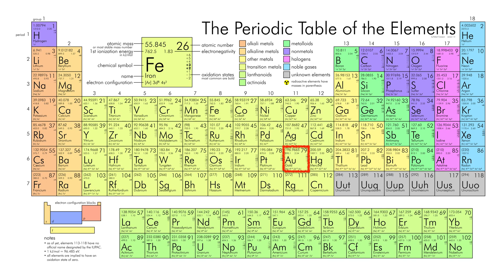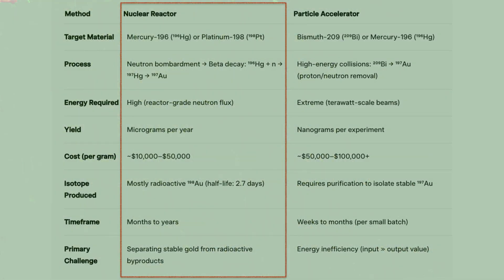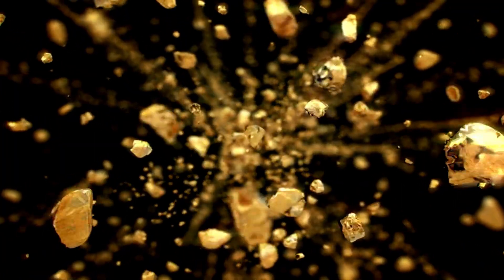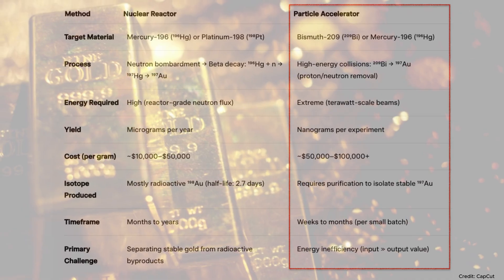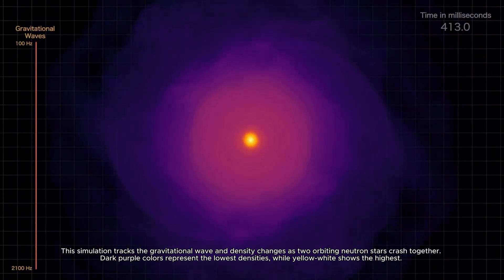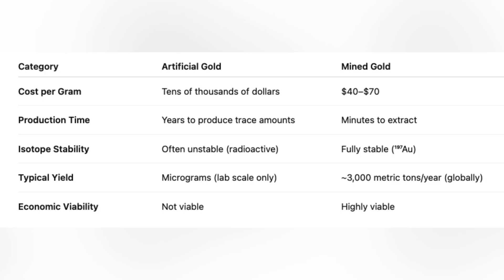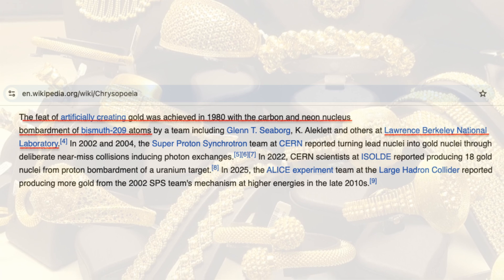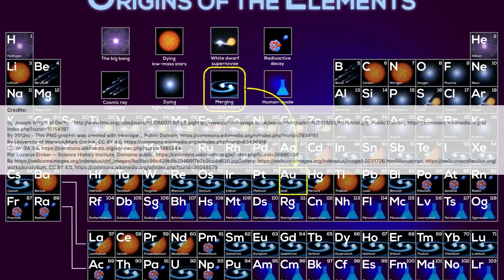We Can Make Gold—A Terrible Idea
For centuries, turning base metals into gold was the holy grail of alchemists. Today, nuclear physics has turned that ancient dream into a scientific reality—sort of. Gold, with its atomic number 79, can be synthesized artificially through a process called nuclear transmutation. But while science says yes, economics and technology firmly say no. The journey from mercury or bismuth to gold is technically fascinating but ultimately impractical on Earth.

Artificial gold production can be approached through two main scientific methods: nuclear reactors and particle accelerators. In a nuclear reactor, scientists can bombard atoms like mercury-196 or platinum-198 with neutrons. This process induces beta decay, which can transform mercury into gold. For instance, mercury-196 absorbs a neutron and becomes mercury-197, which then undergoes beta decay to become gold-197—the only stable isotope of gold. The problem is that this process requires powerful, high-flux reactors and results in microscopic yields—far too small for commercial use.

Alternatively, particle accelerators offer a more direct approach. By smashing high-energy particles into bismuth-209 or mercury nuclei, it's possible to knock out protons or neutrons and transmute the atom into gold. But these accelerators are expensive to operate, and the cost of the energy required to create even a single gram of gold vastly exceeds its market value. In fact, the energy cost alone can be tens of thousands to hundreds of thousands of dollars per gram—orders of magnitude more expensive than simply digging gold out of the Earth.

In contrast, natural gold is a product of the cosmos. Observations made in 2017 confirmed that gold is created in violent astrophysical events like neutron star mergers. During these collisions, rapid neutron capture, or the r-process, produces heavy elements—including gold—in enormous quantities. That means all of the gold on Earth, in your jewelry or your electronics, is essentially ancient debris from star systems long gone. In that cosmic light, we're wearing stardust.

The idea of manufacturing gold sounds like a scientific triumph, but it fails a cost-benefit analysis by a landslide. Artificial gold costs tens of thousands of dollars per gram, requires years to produce even trace amounts, and often results in unstable isotopes that decay quickly. In contrast, mined gold costs around $40 to $70 per gram, can be extracted in minutes, and is entirely stable. To date, the largest lab-based yields of artificial gold are measured in micrograms, while the global mining industry produces about 3,000 metric tons annually.

Historically, alchemists lacked the tools to understand why their efforts failed. Turning lead into gold requires altering the number of protons in the nucleus—something only nuclear reactions can achieve. It wasn't until 1980 that researchers at Berkeley Laboratory successfully transmuted bismuth into gold. The scientific success was undeniable, but the financial cost—roughly $1 quadrillion per ounce—was absurd. The dream of the alchemists had finally come true, but at a price that made it less valuable than a myth.
So, can we make gold? Yes—through reactors or particle accelerators, we can transform atoms into gold. But can we do it economically? Absolutely not. When it comes to creating gold, the universe is far better at it than we are.